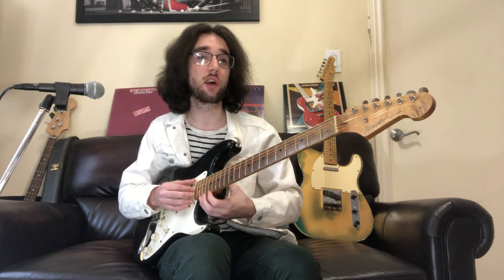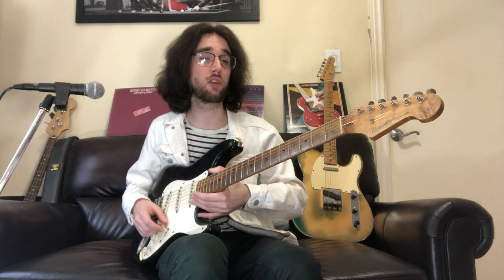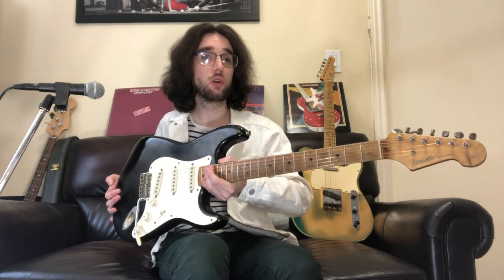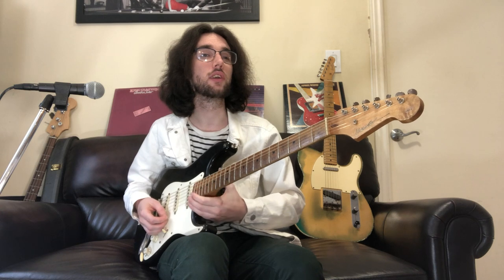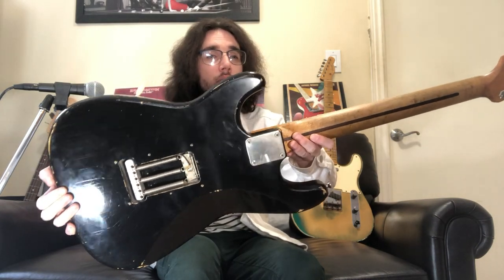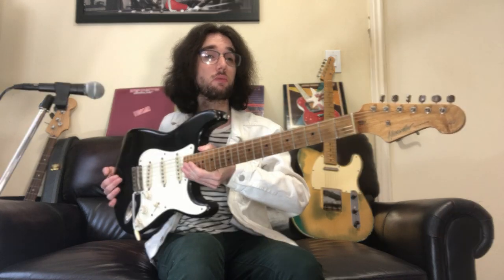365 Days of Guitar Day 25 -- CHECKING OUT A DANOCASTER DOUBLE CUT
Hey all,

For today's straturday upload, we're having a look and listen to my Danocaster Guitars Double Cut, known as Blackie; a fantastic modern-day repro of a great '56-'57 Strat type guitar.

Even a like or comment goes a long way towards helping the channel grow.